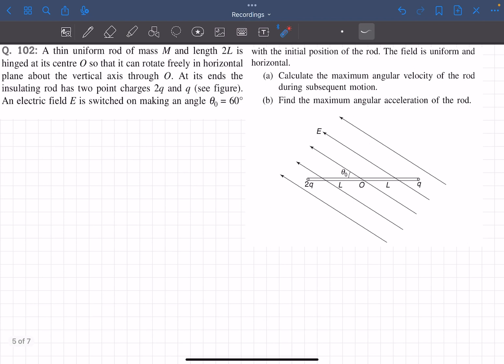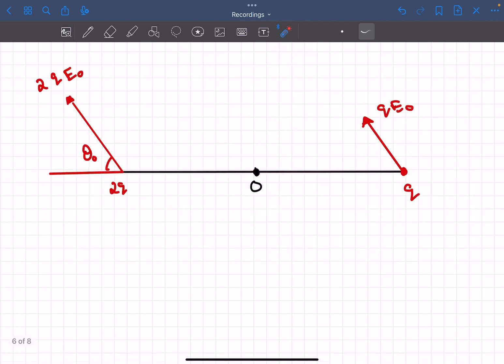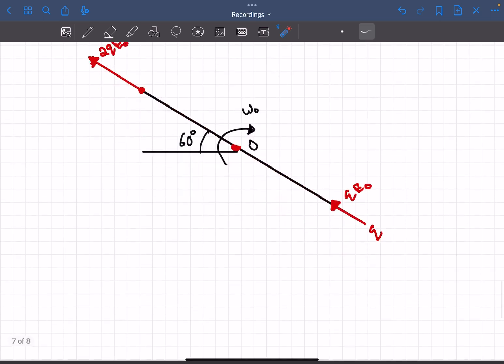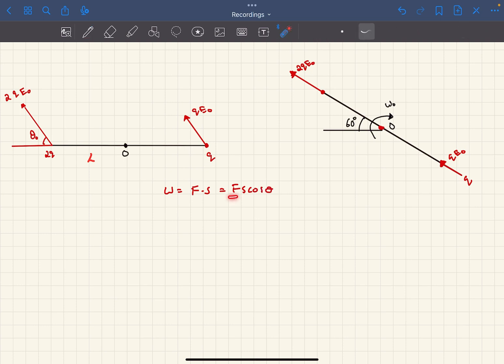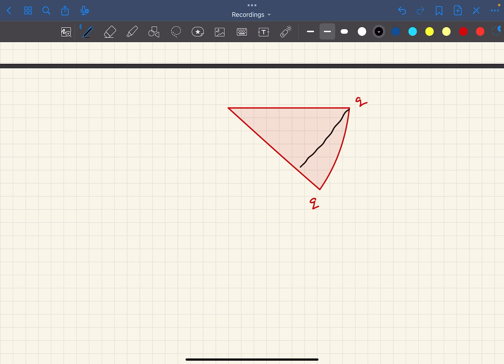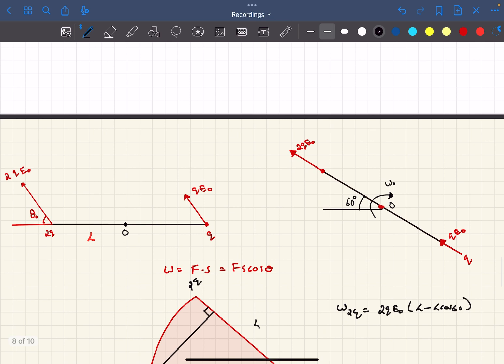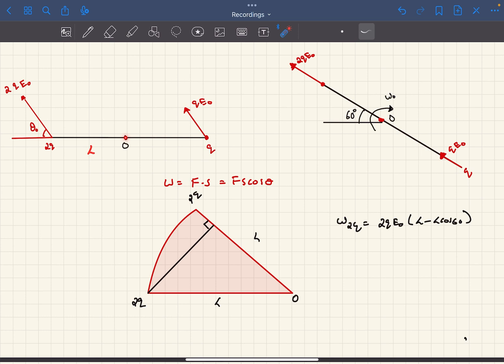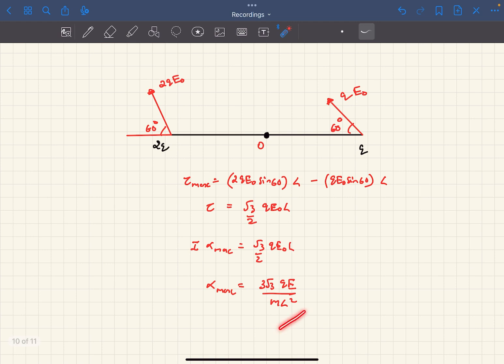[JEE Advanced] Maximum Angular Velocity And Acceleration of The Rod | SBT | Electrostatics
Q : A thin uniform rod of mass M and length 2L is
hinged at its centre O so that it can rotate freely in horizontal
plane about the vertical axis through O. At its ends the
insulating rod has two point charges 2q and q (see figure).
An electric field E is switched on making an angle q0 = 60°
Electrostatics 131
with the initial position of the rod. The field is uniform and
horizontal.
(a) Calculate the maximum angular velocity of the rod
during subsequent motion.
(b) Find the maximum angular acceleration of the rod.